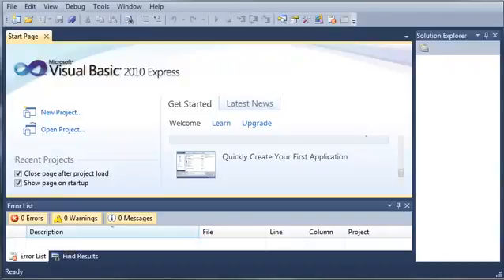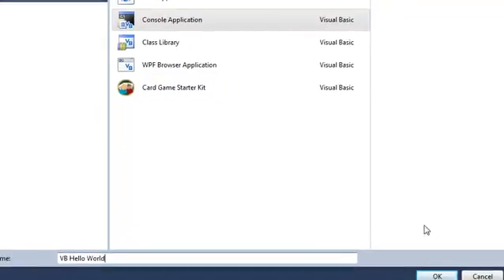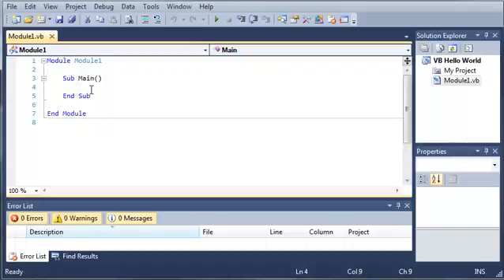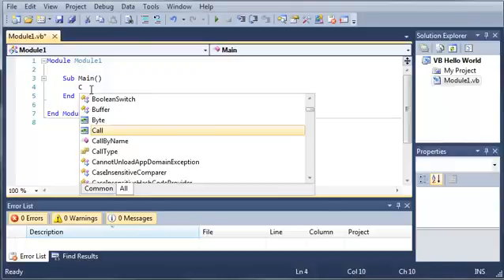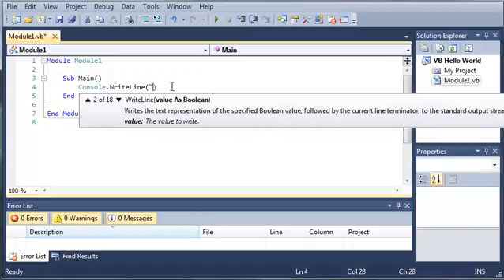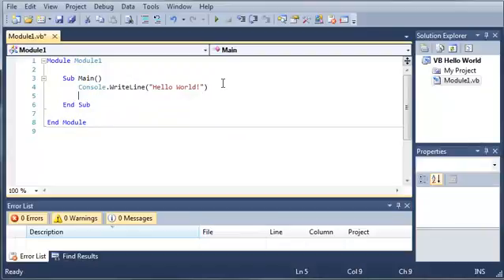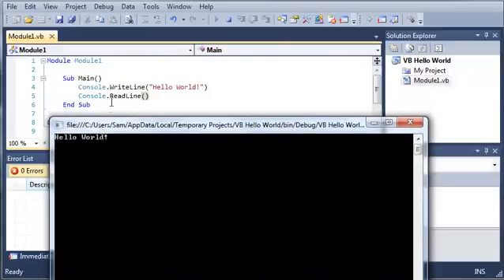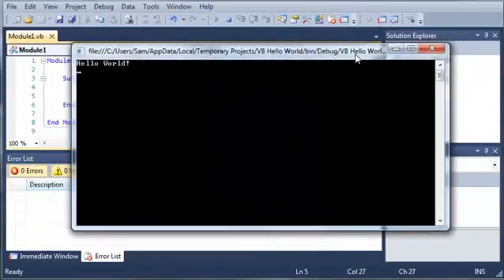Visual Basic Tutorial 4 Hello World